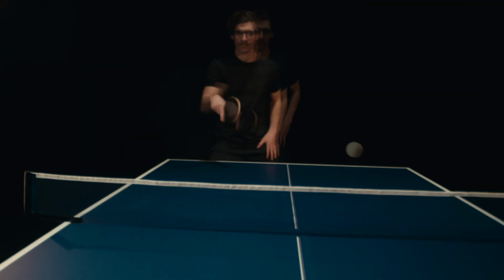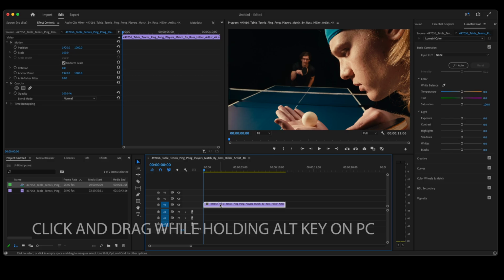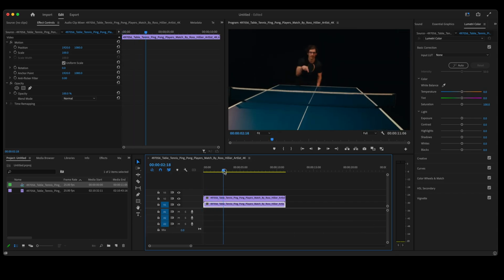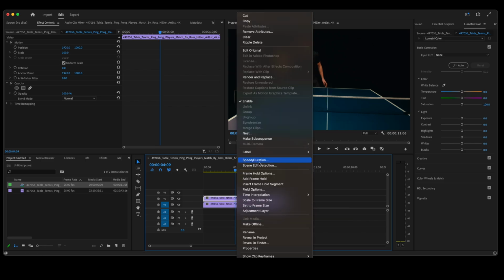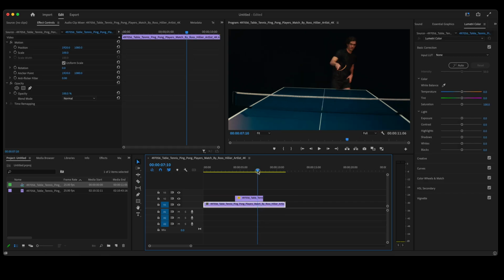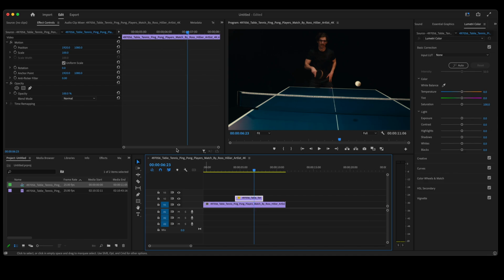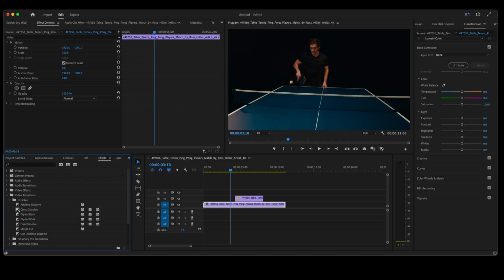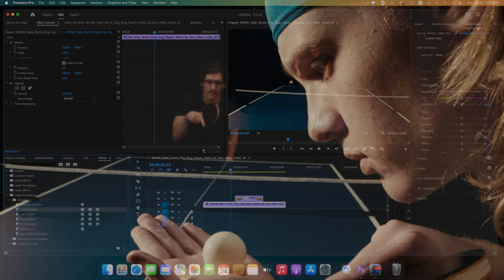Ghost Effect in Premiere Pro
In just a minute I will teach you How to make a Ghost Effect in Premiere Pro

Premiere Pro giving you the blues? Sometimes a short, one on one session is all you need to get past the roadblocks. Reach out to get back on track and editing faster and effectively.
Set up a one on one consultation today!

CONNECT

MUSIC